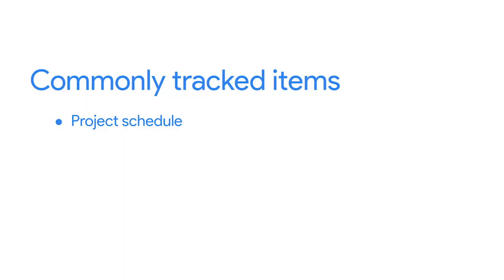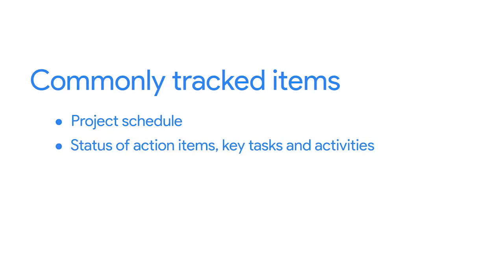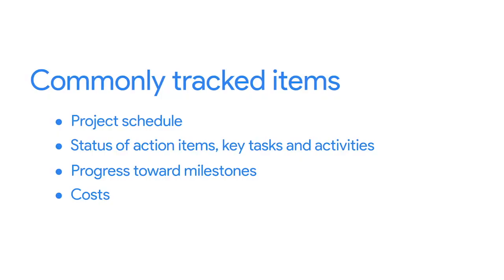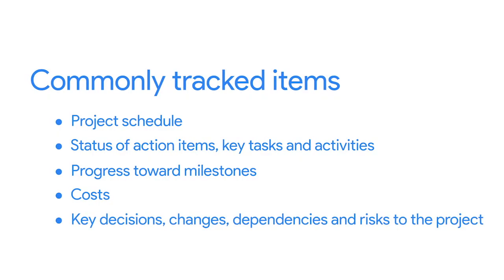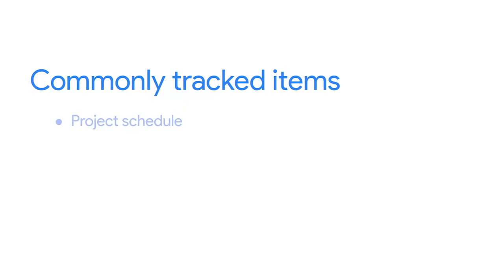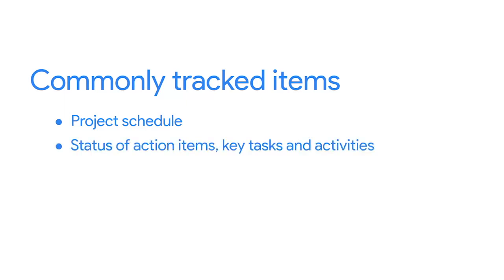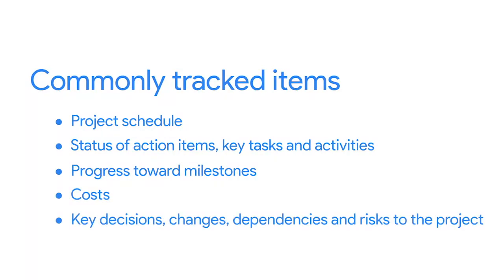Item-item Umum untuk Dilacak